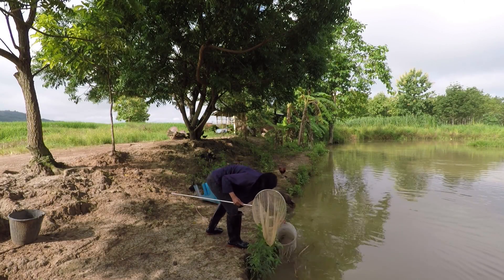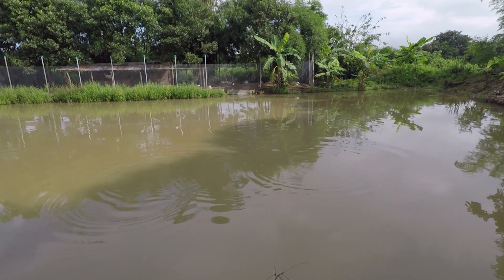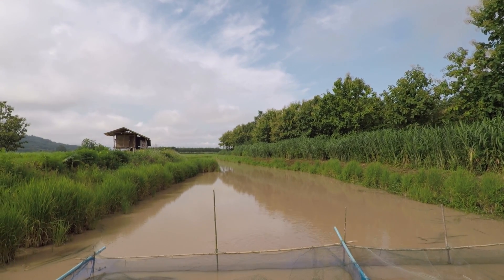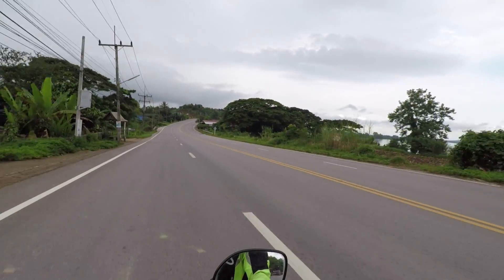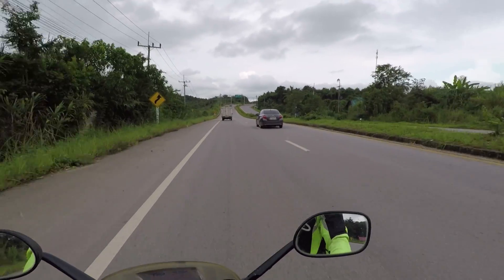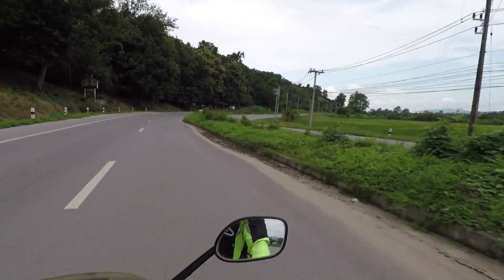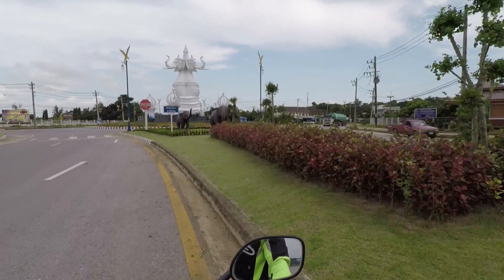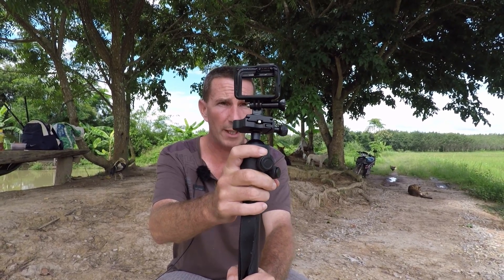Vlogging Tips, On the Bike and On the Farm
Out and about today and I’ll give you some vlogging tips; quite a few folks ask me how I managed to frame my shots and how I’ve learned to be more creative.